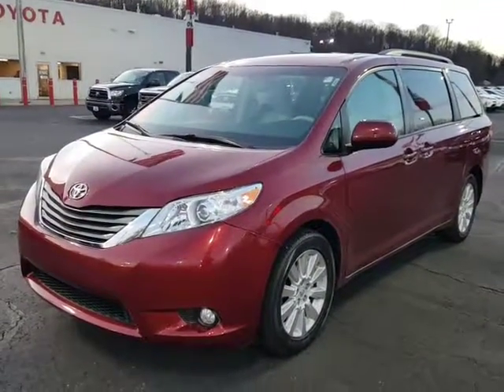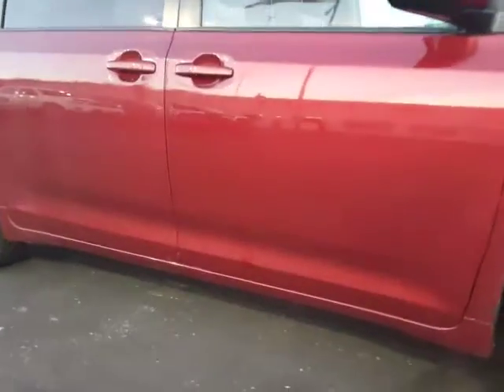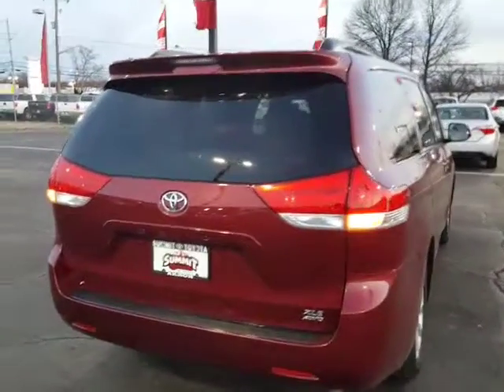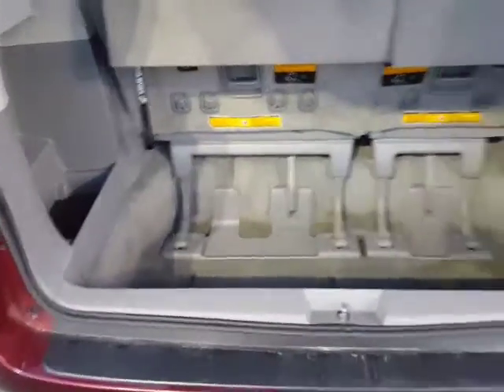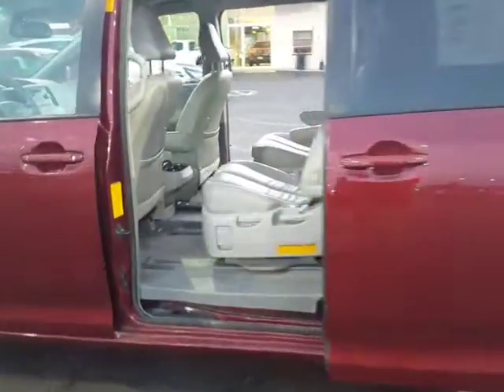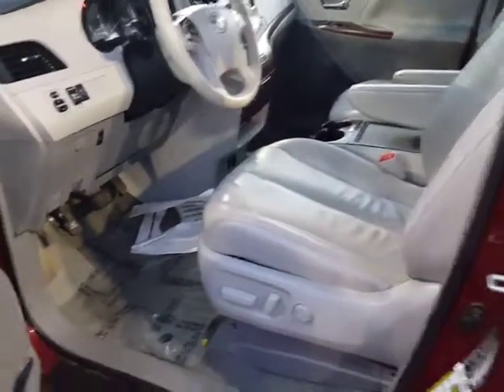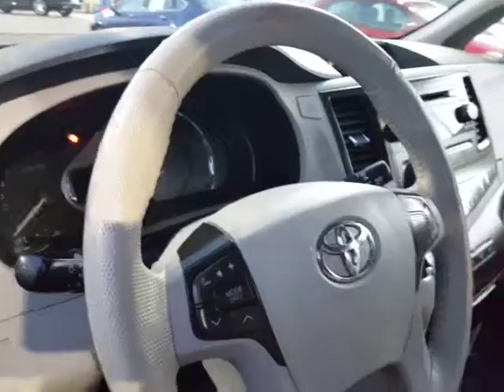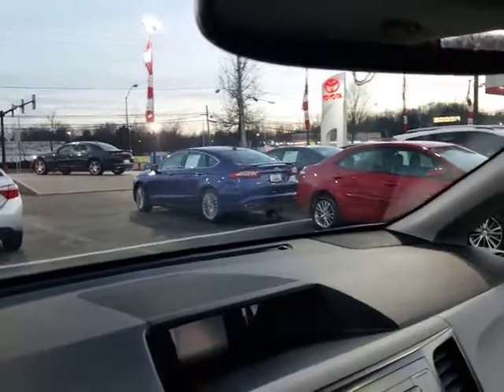2014 Sienna XLE with Free LIFETIME POWERTRAIN GUARANTEE!